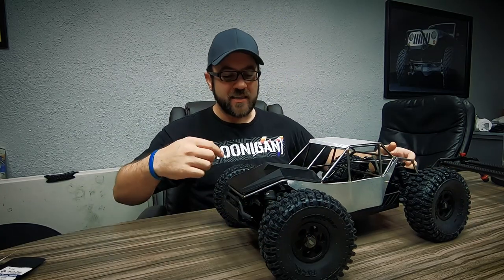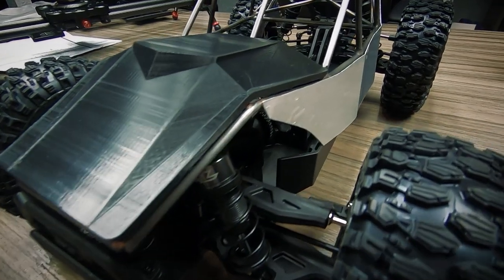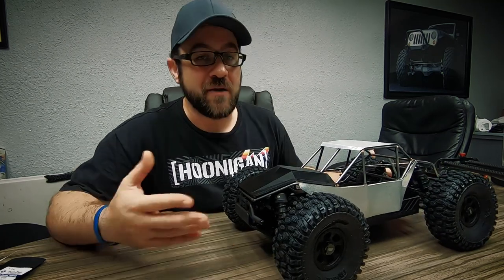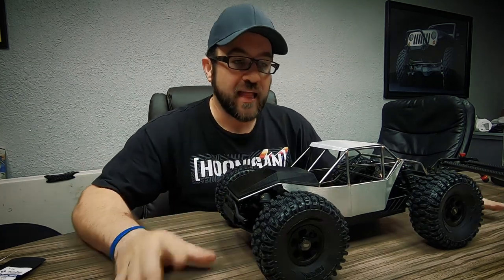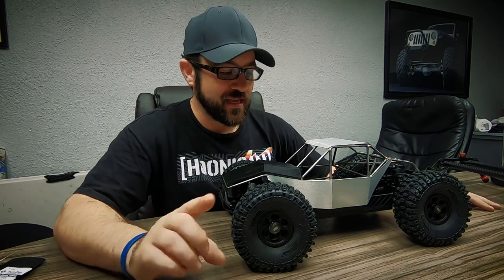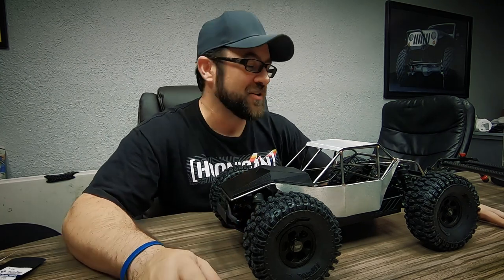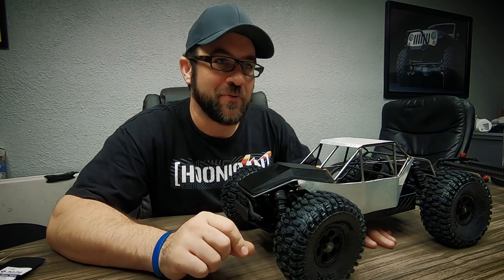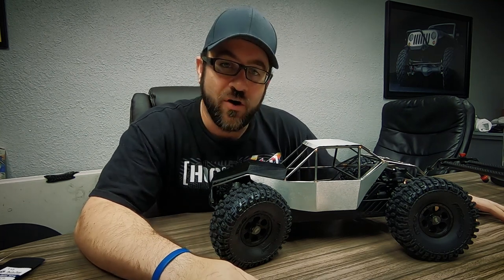MonthlyMayhem Challenge Ultra4usion - Vlog Ep3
Monthly Mayhem Season 3 is on the rocks! Matt and I are taking the Proline Pro-Fusion SC kit and turning them into rock crawling and rock racing machines! Can they hang with an Axial Bomber?

Go watch Matt's Week 3 here:

Instagram.com/HarleyDesignsInc
Facebook.com/HarleyDesignsInc